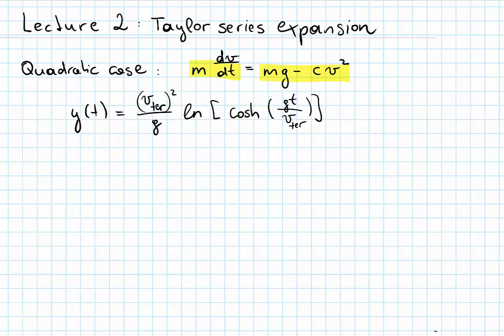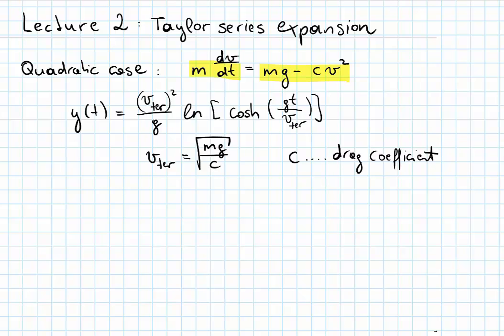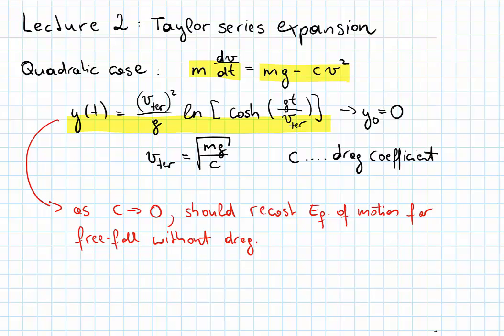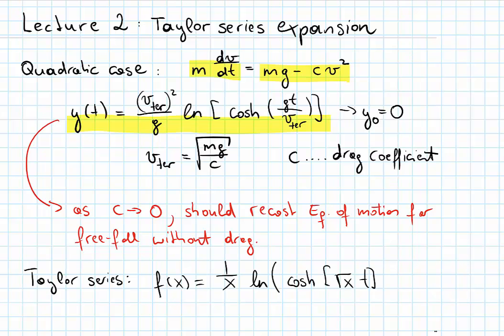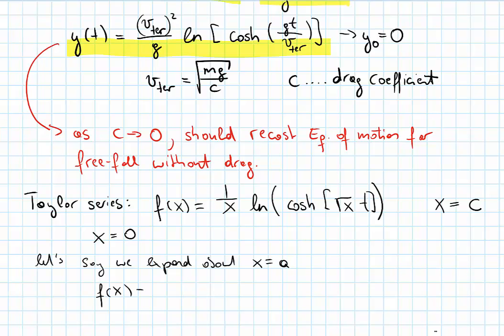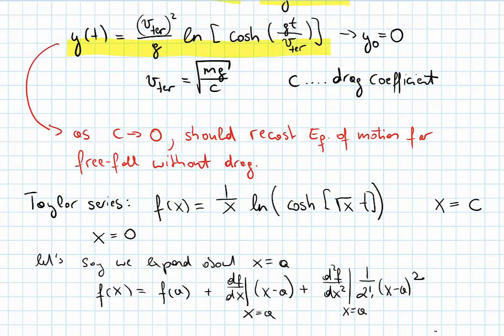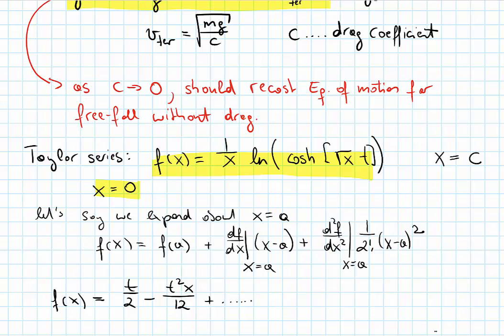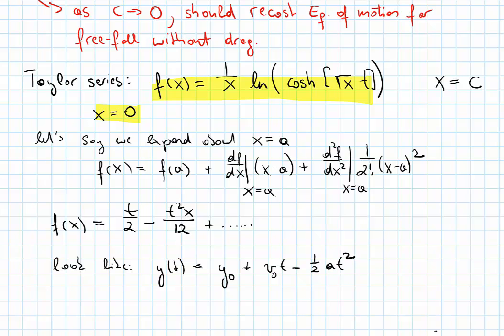Lecture_2_quadratic_case_Taylor_series